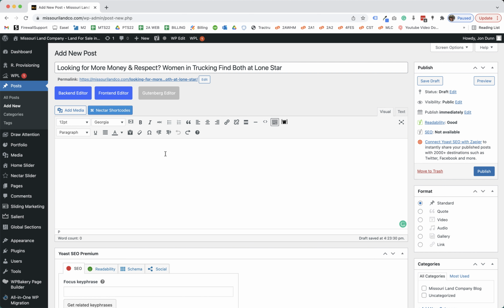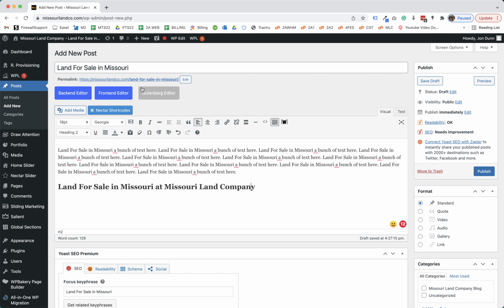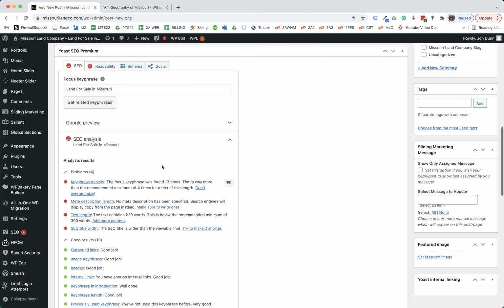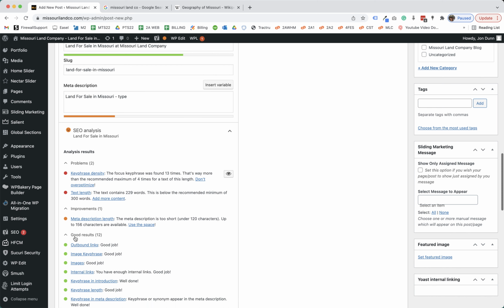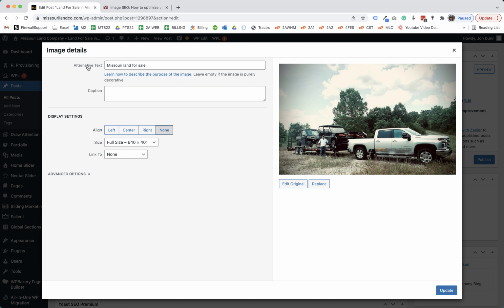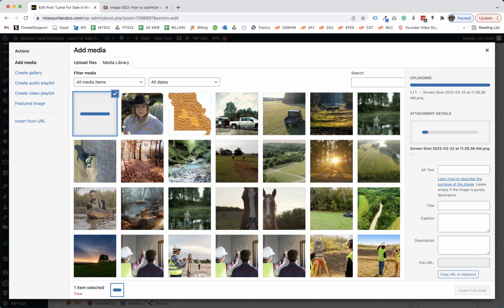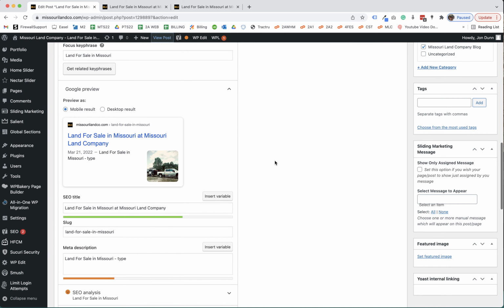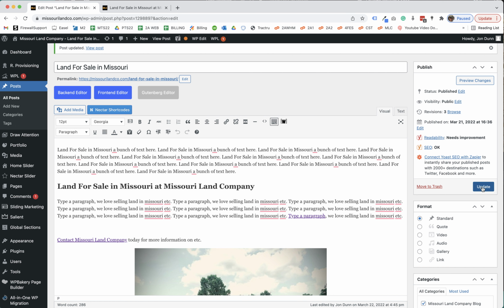Missouri Land Co - Blogs